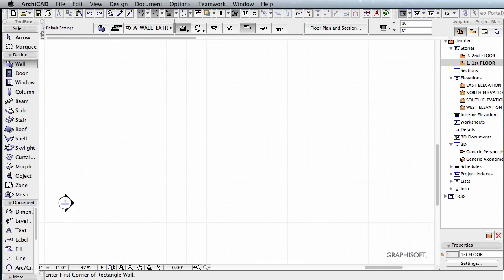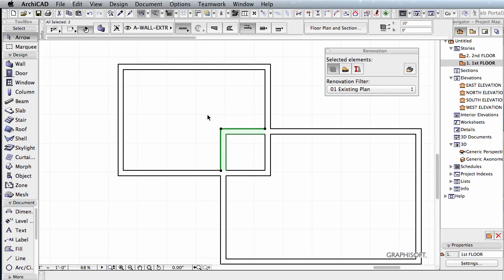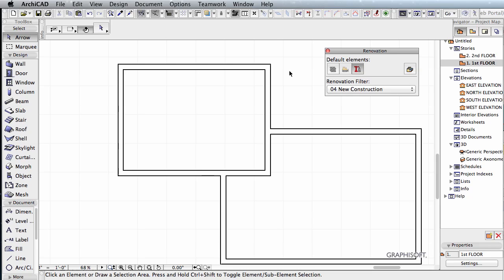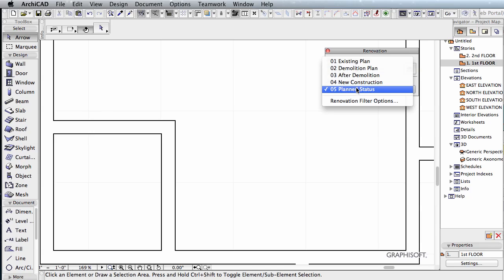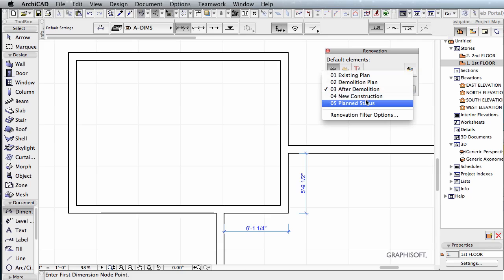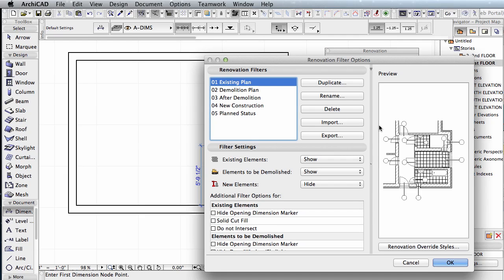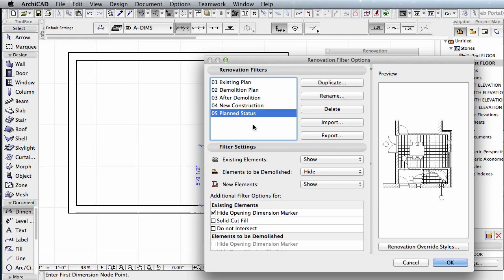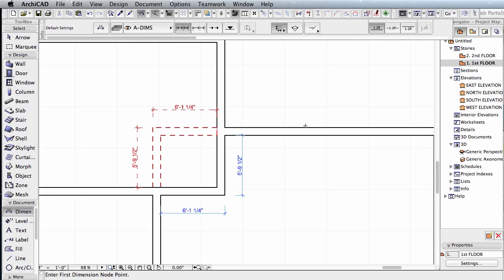The Renovation Feature.mp4